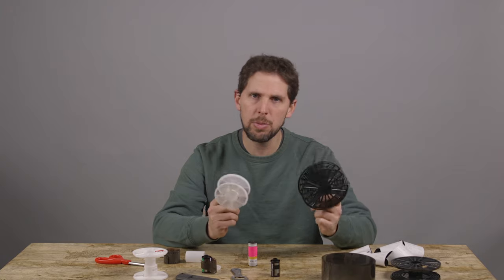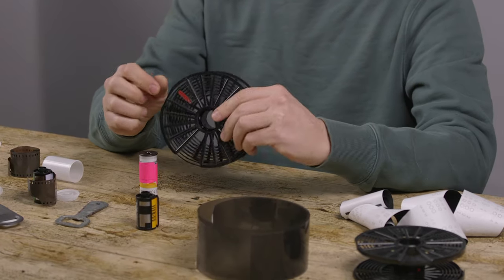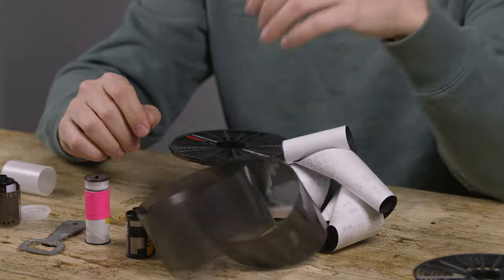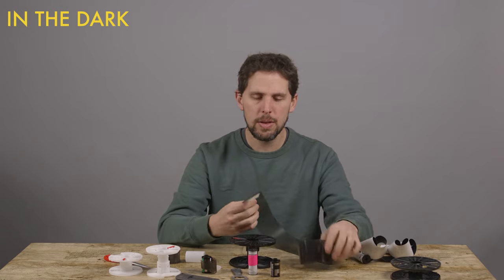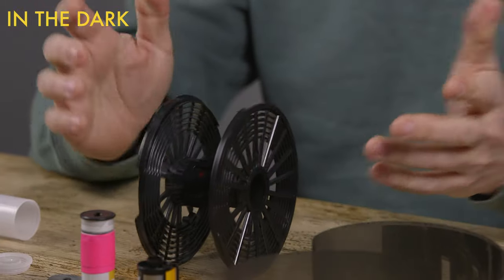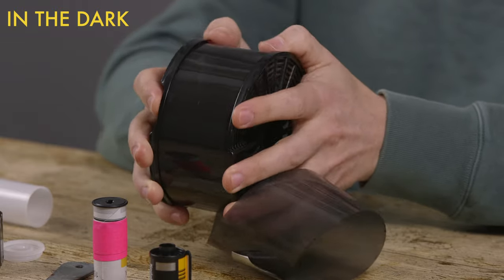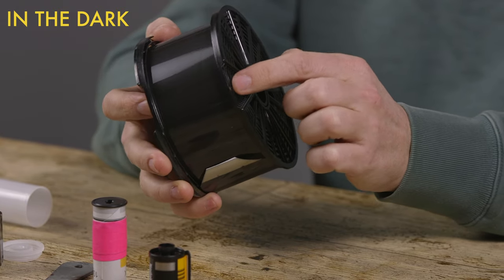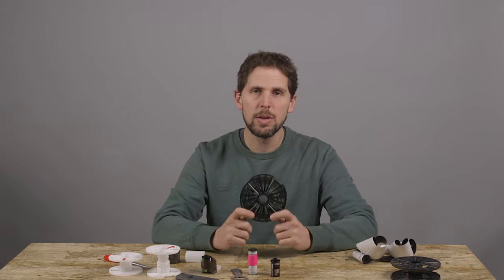How to Load 120 Film in a Jobo 2502 Reel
Kodak Tmax 400:
4x5 50 sheets

Kodak Tmax 100:
4x5 50 sheets